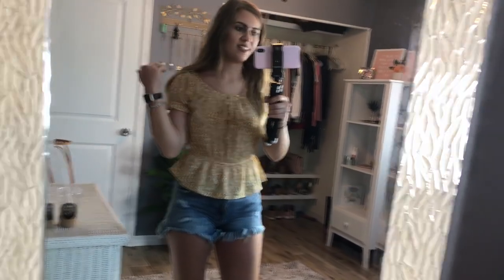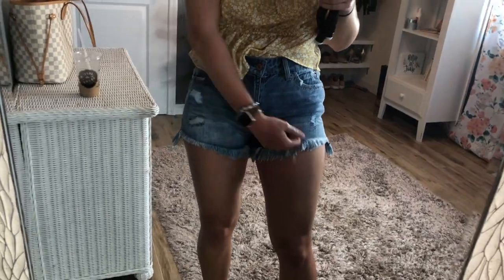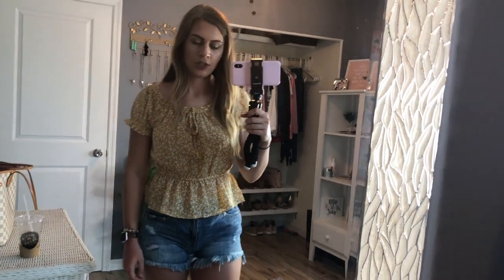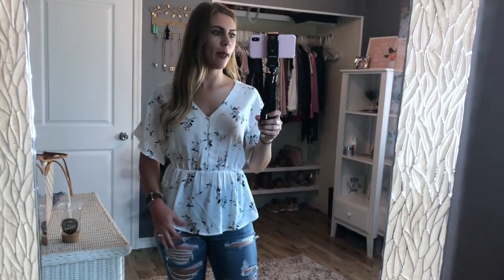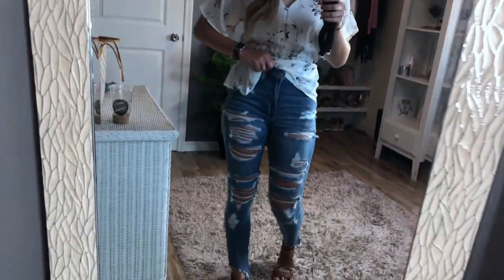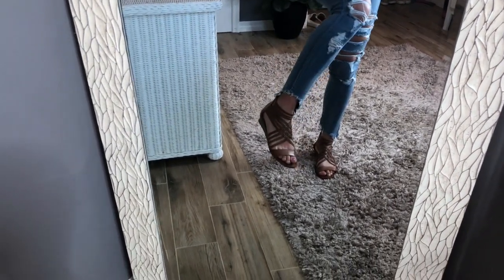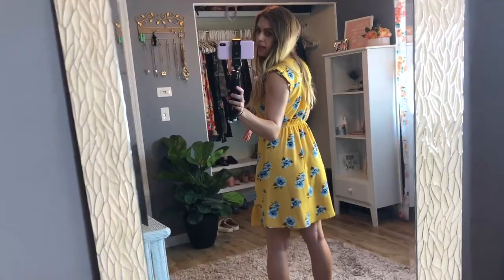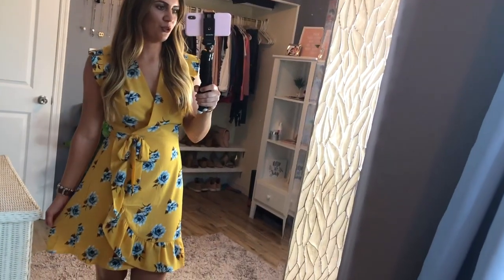TJ MAXX TRY ON HAUL | SPRING CLOTHES FOR CRUISE VACATION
Links:

Similar mustard style top
White floral top
Similar navy style top
Similar shorts

Similar options to the mustard dress (couldn't find it.. so sorry!!)

DSW Sandals

I'm Bekah Joy. I live in Florida and I love sharing content on all kinds of things such as lifestyle, cleaning and organizing, and daily vlogging!